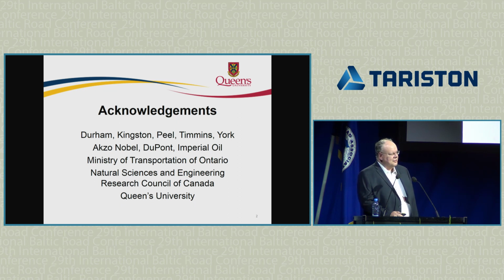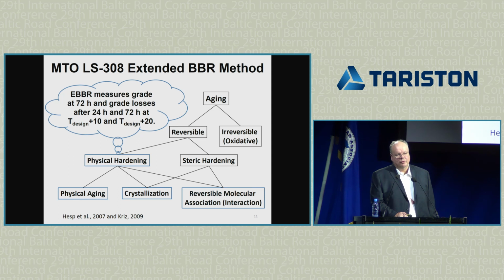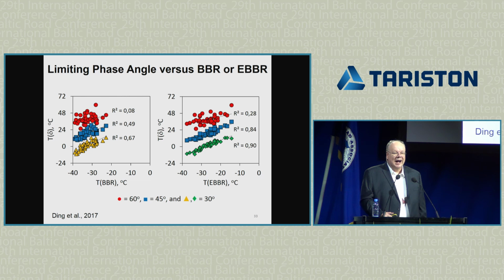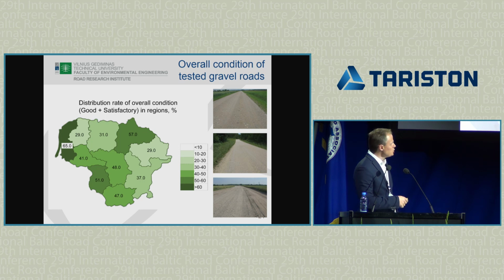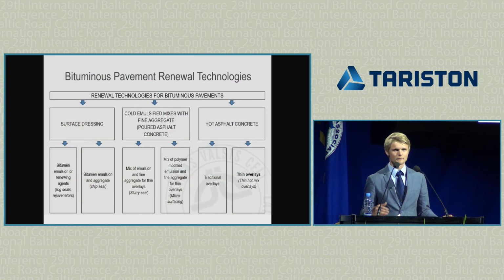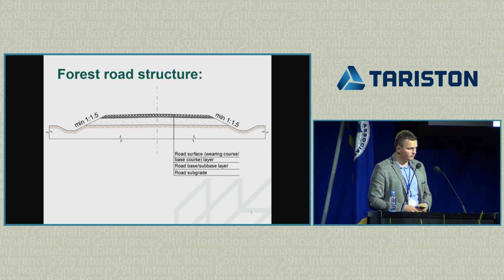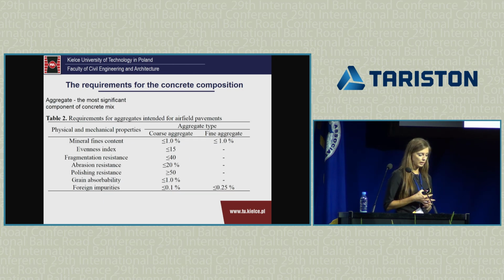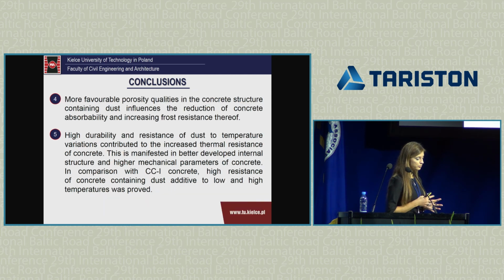29th International Baltic Road Conference - Session 3/4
29th International Baltic Road Conference - Session 3/4
Tallinn 2017